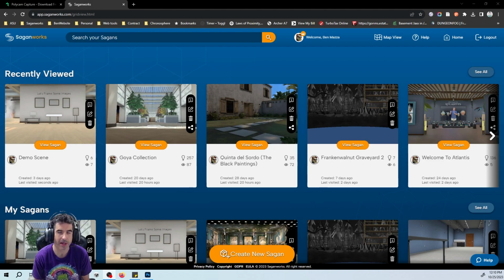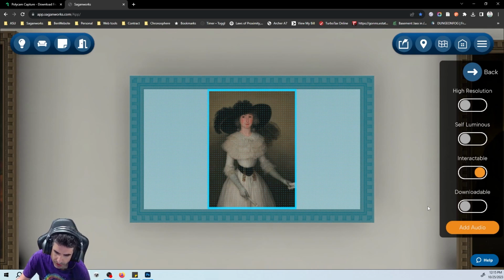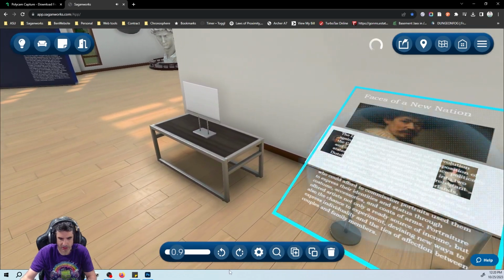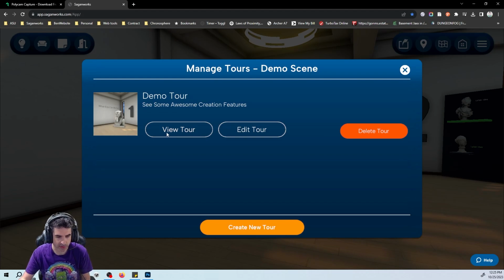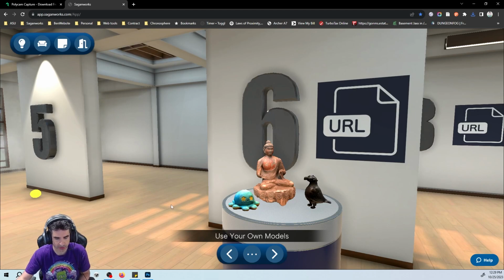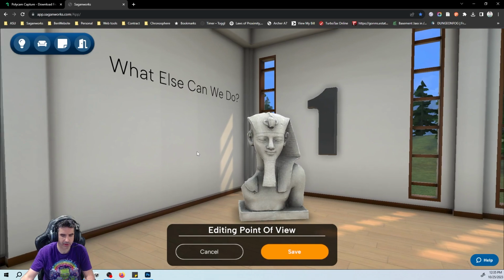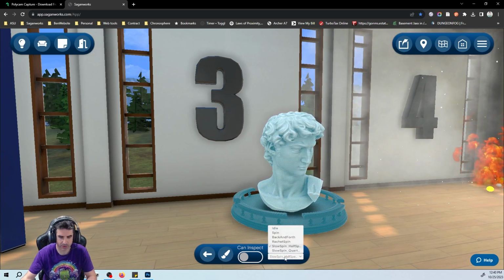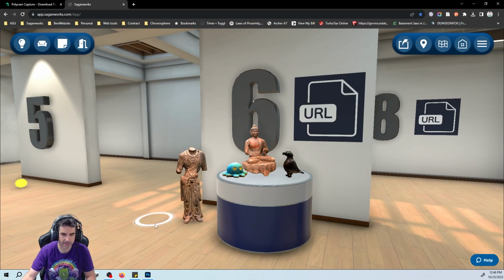Saganworks Fall 2023 Advanced Feature Tutorial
Take a deeper look at how you can customize your sagans using effects, lighting, color, animations, and custom models.

00:00 - Intro
00:28 - Cropping Images into Frames
04:35 - Advanced Image Controls
06:45 - Adding An Audio Track To A File
08:15 - Removing Images From Frames
08:45 - Arrangement on Surfaces
10:20 - Customizing Furniture
13:50 - Intro To Tours
17:10 - Working with Custom Models
19:30 - Portals Overview
20:20 - Custom Image Covers
21:35 - How To Build a Tour
23:30 - Edit A Tour Camera Position
24:40 - Rearrange Tour Stops
26:15 - Toggle Inspection on Furniture
28:00 - Working with Animated Furnishings
29:18 - Working With Effects
30:23 - Working With Dynamic Lights
31:20 - Custom Model Follow-up
32:10 - Review and Close